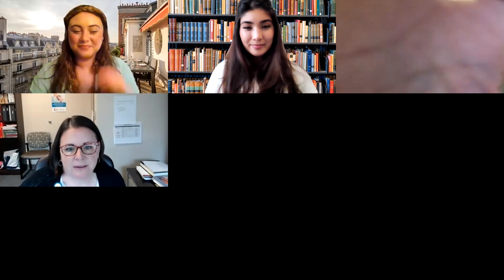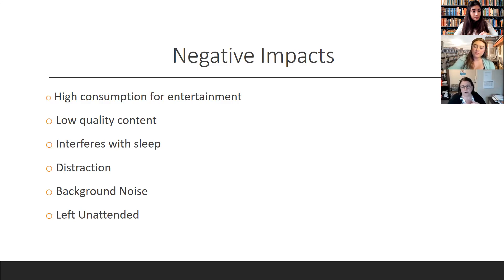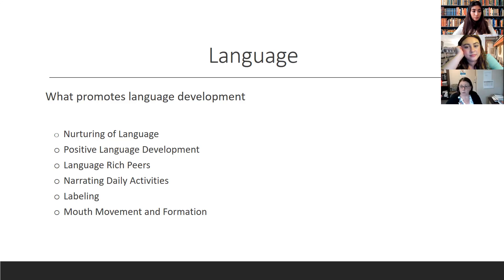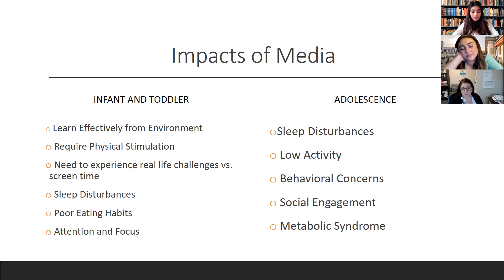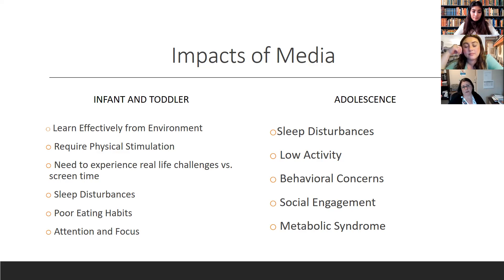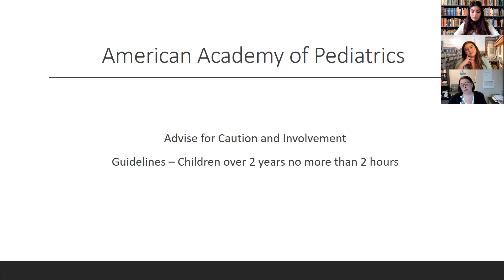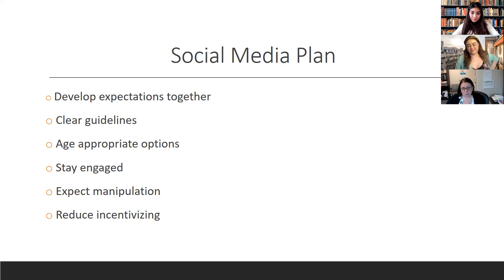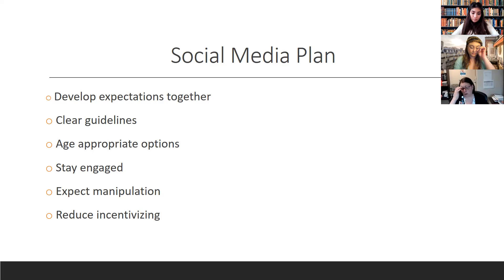WVCTSI Project ECHO Psychiatry 5/5/2021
Screen Time